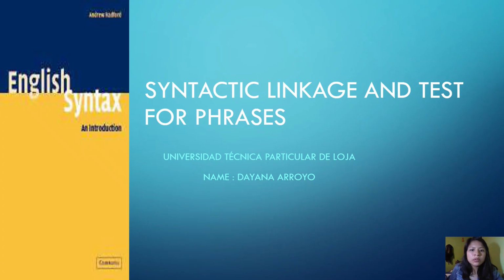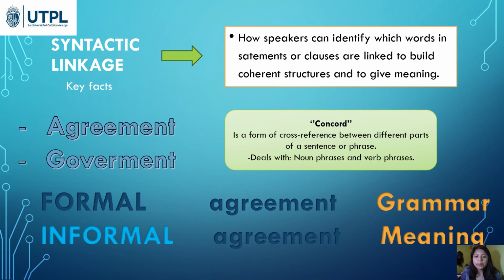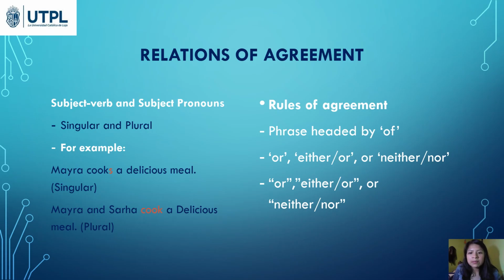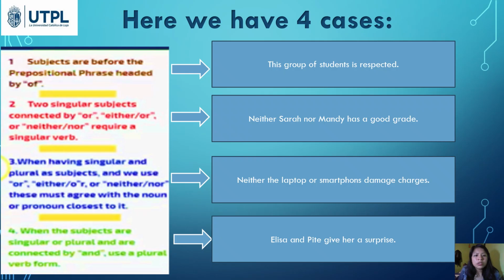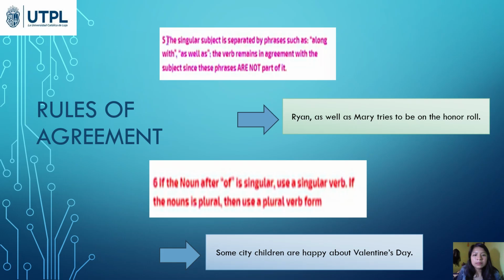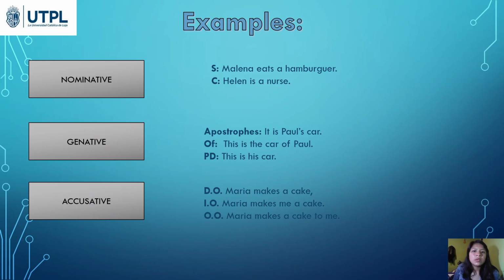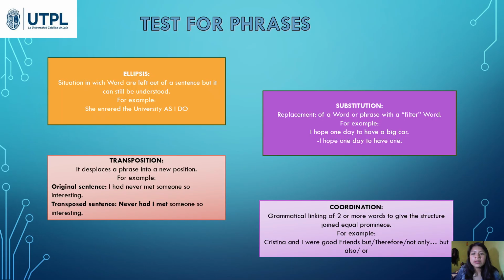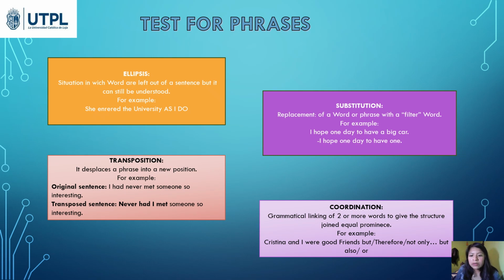Syntactic linkage and test for phrases